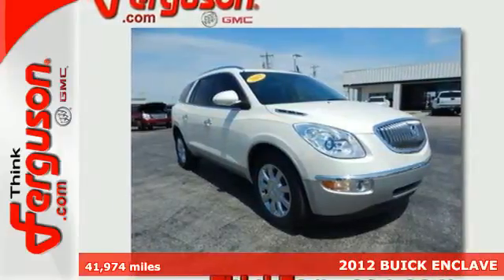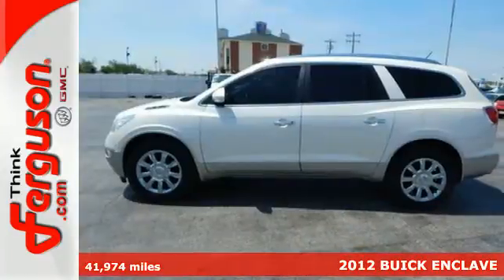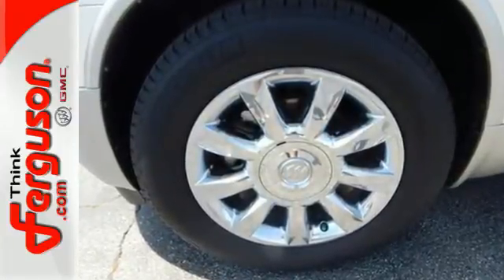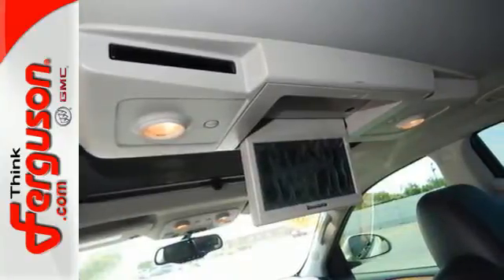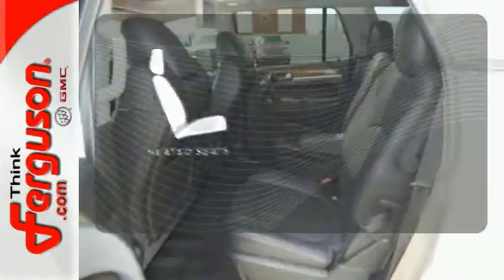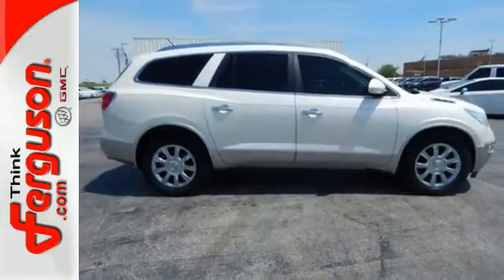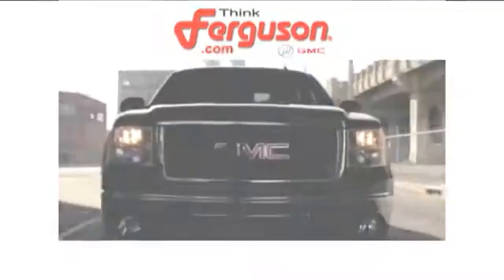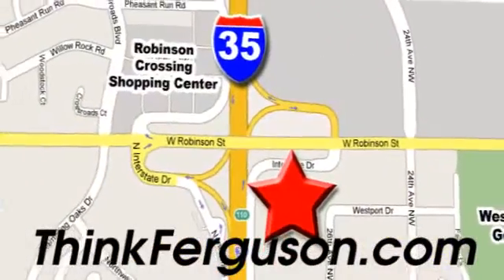2012 BUICK ENCLAVE Norman OK Oklahoma-City, OK B9196A - SOLD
Year: 2012
Make: BUICK
Model: ENCLAVE
Engine: 6 - CYL.
Transmission: Automatic
Color: WHITE
Interior: Black
Mileage: 41974
Stock #: B9196A
VIN: 5GAKVDED2CJ329313

Address:
1015 North Interstate Drive